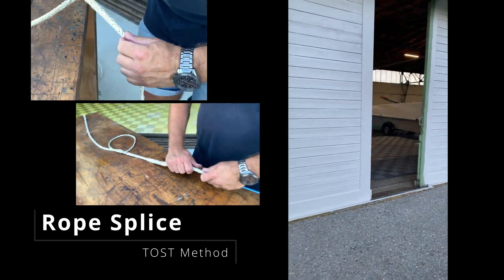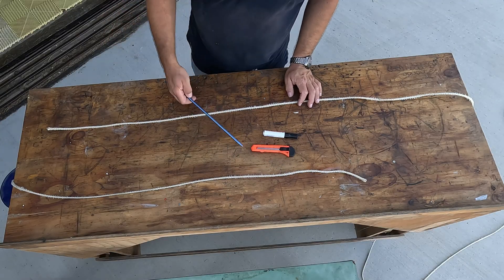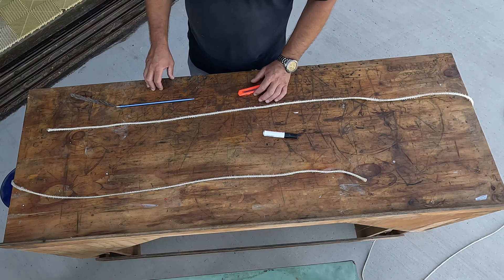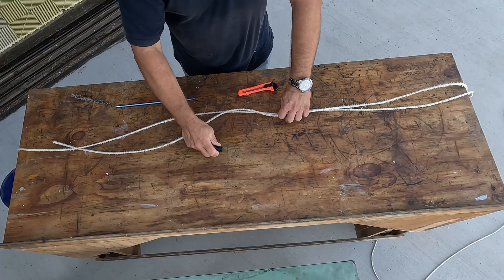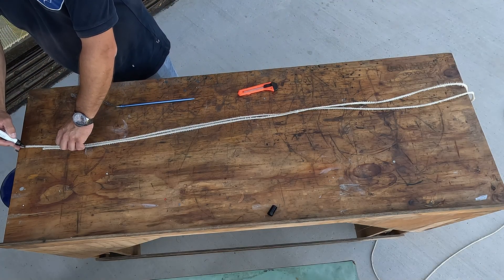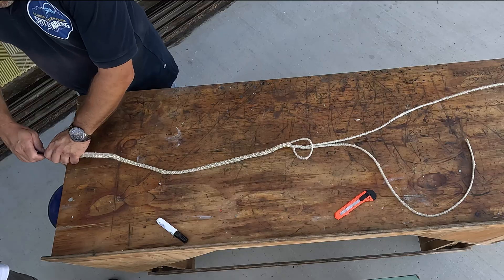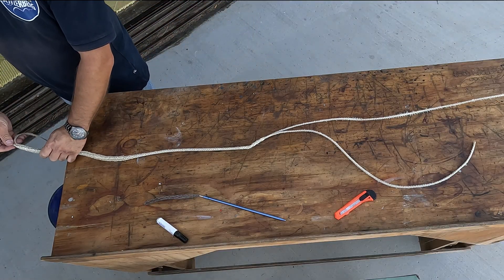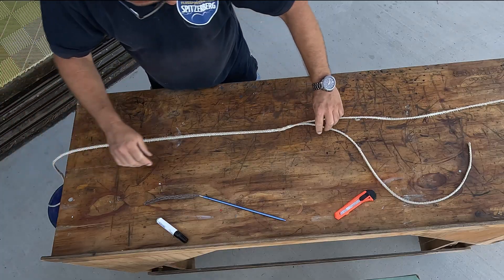Winch Cable Splicing – Simple Rope Repair (TOST Method)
In this video we show a fast and simple method to repair a broken syntethic winch rope. We use the TOST splicing needle and an old winch cable for demonstration purposes. This is an informal video, and we do not assume responsibility for correct and save functionality — please refer to the manufacturer’s (TOST) website for official information.

Microphones used
Cameraholder 1
Cameraholder 2

video chapters
00:00 Intro

While every effort has been made to ensure the accuracy and relevance of the information provided, viewers should be aware that aviation regulations and best practices may vary by jurisdiction and are subject to change. Therefore, it is imperative that viewers independently verify and adhere to all applicable flight rules and safety regulations before applying any techniques or procedures demonstrated in these videos.

The video recordings had been done in best weather conditions, be aware that you will encounter different weather situations !

The creator of these videos assumes no liability or responsibility for any actions taken by viewers based on the content presented. Pilots are encouraged to exercise caution, sound judgment, and due diligence in their decision-making processes, and to seek professional guidance when necessary.

By accessing and viewing these videos, viewers acknowledge and accept that the information contained herein is not exhaustive and may not cover all aspects of aviation regulations and safety protocols. It is ultimately the viewer's responsibility to ensure compliance with all applicable rules and regulations to maintain safe flying practices.

This disclaimer applies to all videos and content published by spitzflight.